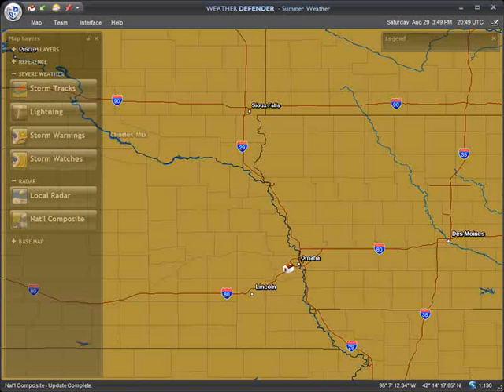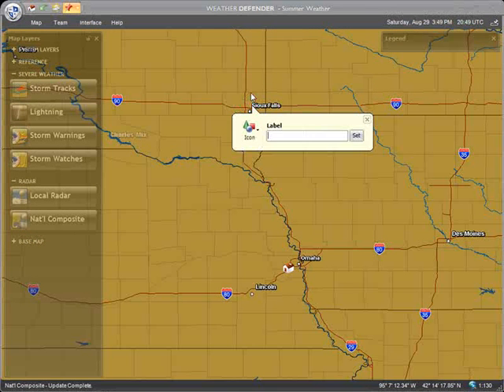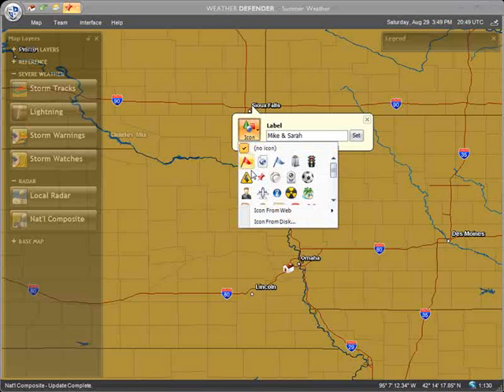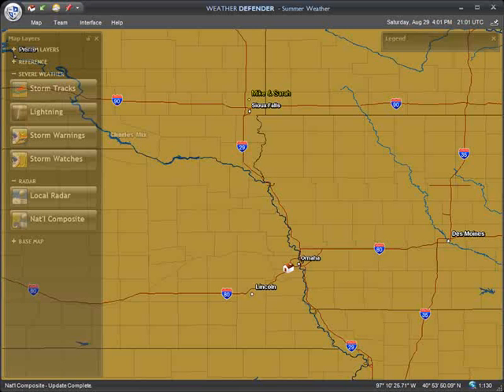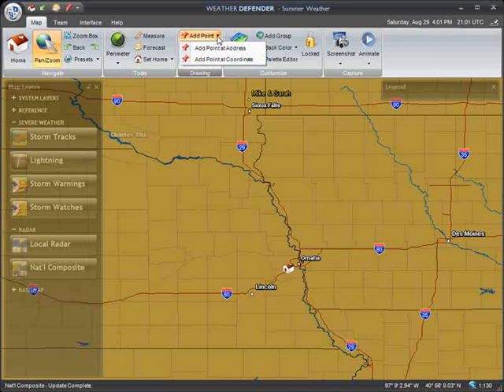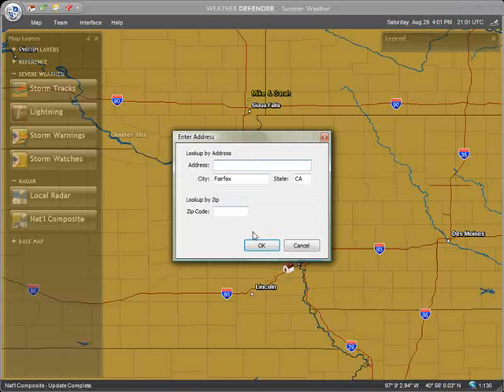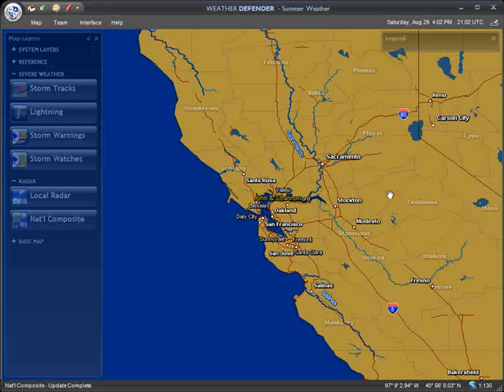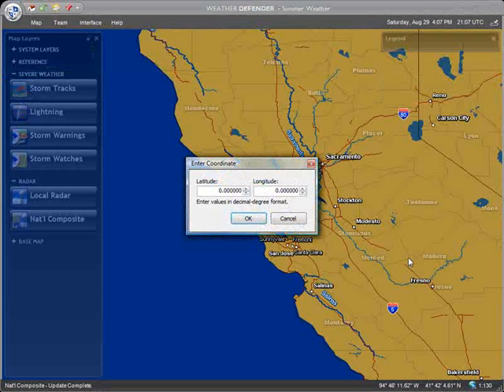Adding Custom Locations - WEATHER DEFENDER (Lesson 3)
Learn how to place custom locations on your map, representing friends or family in other locales. With this feature, you will know exactly where dangerous weather is in relation to their locations.